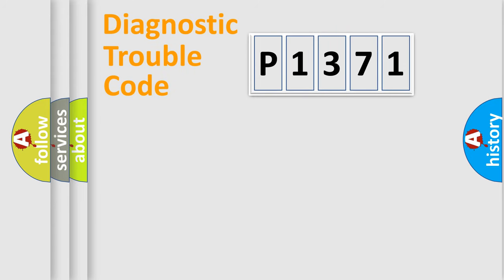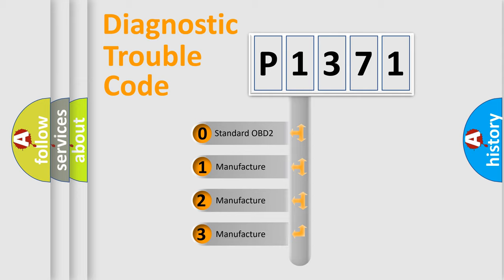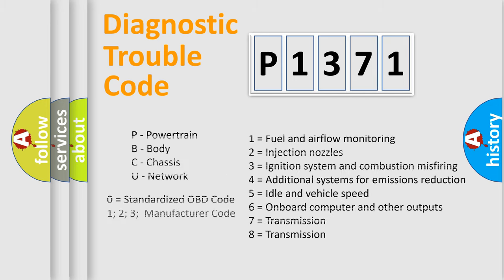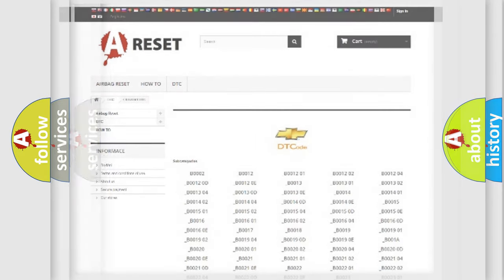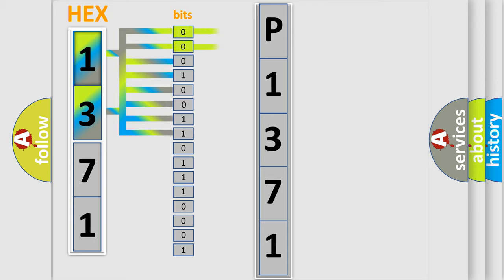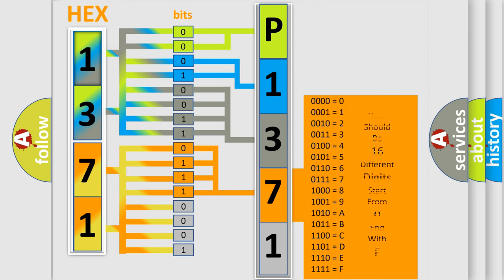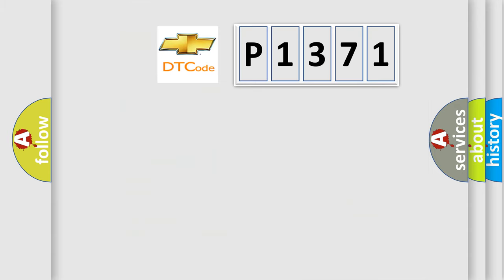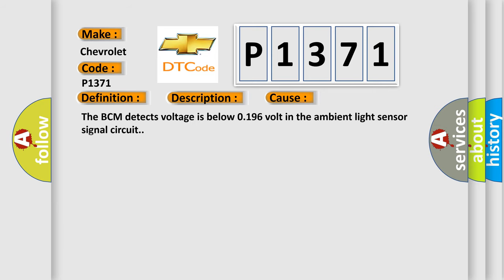DTC Chevrolet P1371 Short Explanation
Contents:
0:21 Basic DTC analysis according to OBD2 protocol standard.
1:48 Insight into programming
2:58 A diagnostically understandable description of the Diagnostic Trouble Code
3:05 Basic error definition

Make:
Chevrolet
Code:
P1371
Definition:
Ambient Light Sensor Circuit Voltage Below Threshold
Description:
Battery voltage must be between 9-16 V.
Cause:
The BCM detects voltage is below 0.196 volt in the ambient light sensor signal circuit.